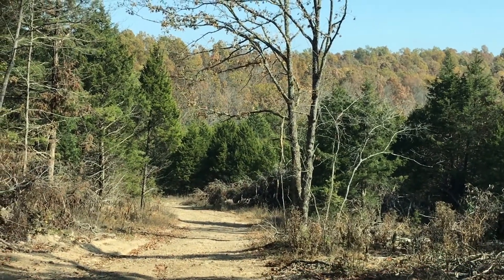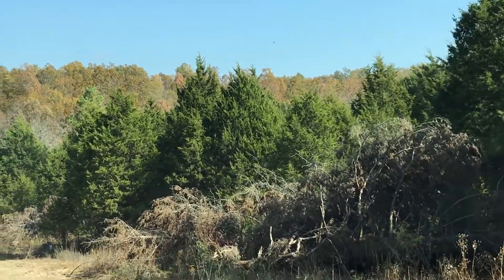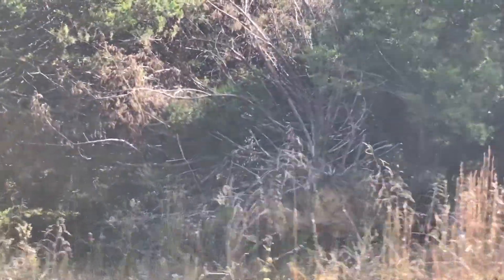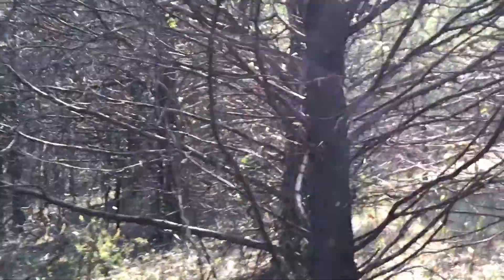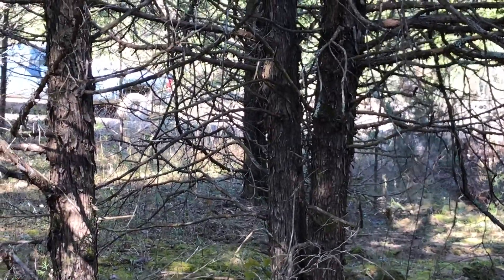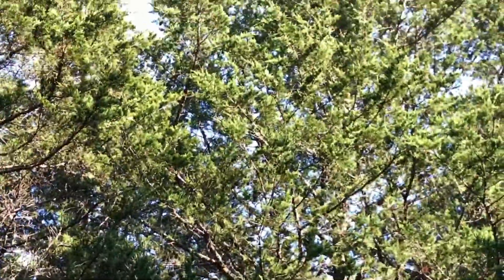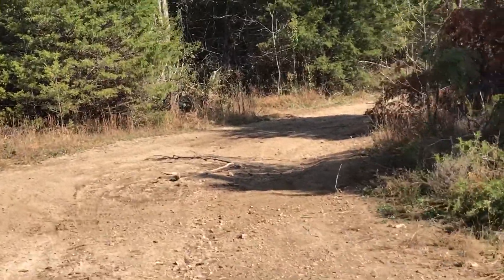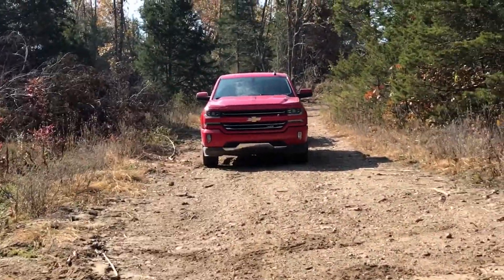$500 down 10 acres w/ mature cedar trees - No Credit Checks -- -- ID#HR19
We offer Complete Instant Owner Financing on this wooded 10 acre tract with only $500 down and NO credit checks!

to see if this large private tract in the Missouri Ozarks is still available!